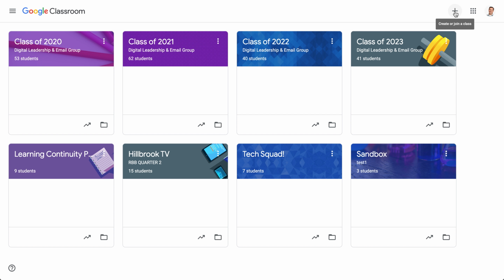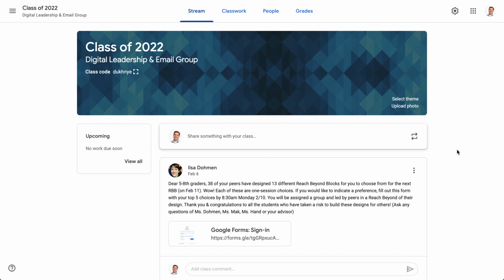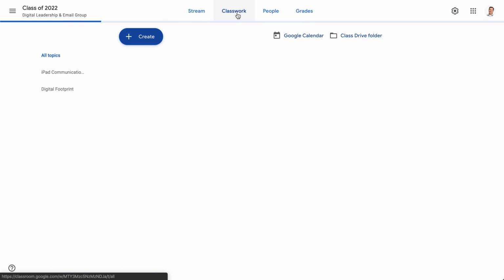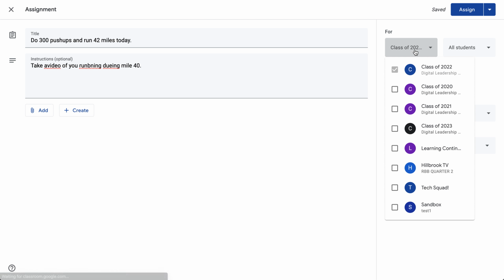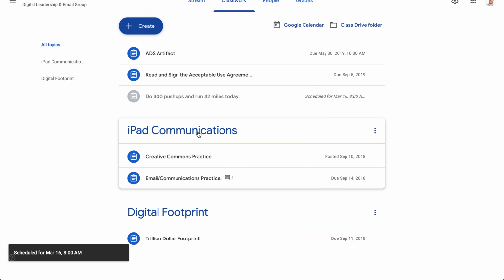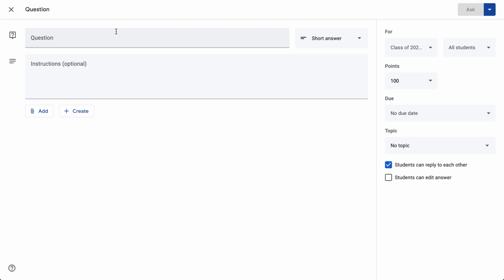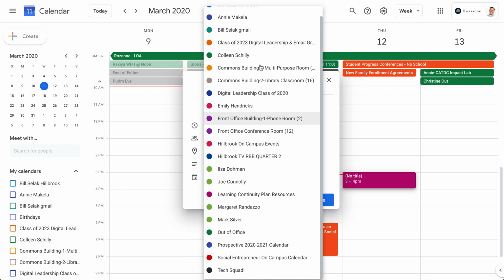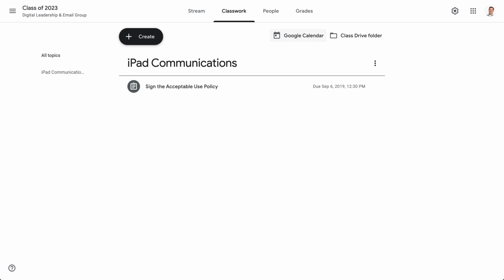Google Classroom Walkthrough